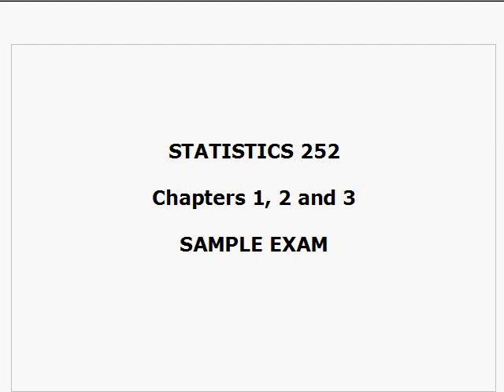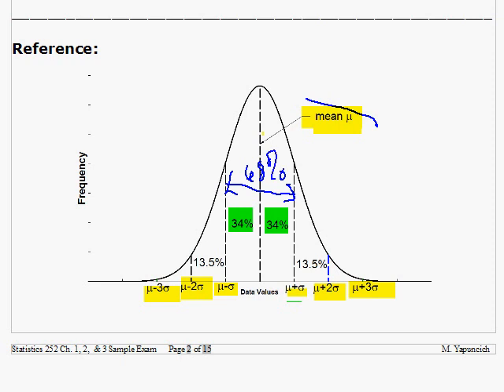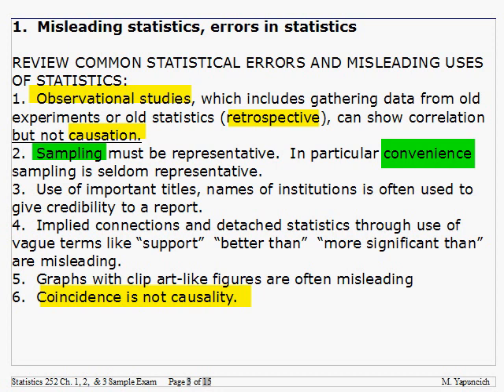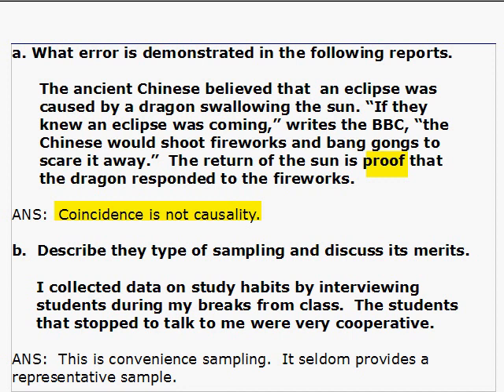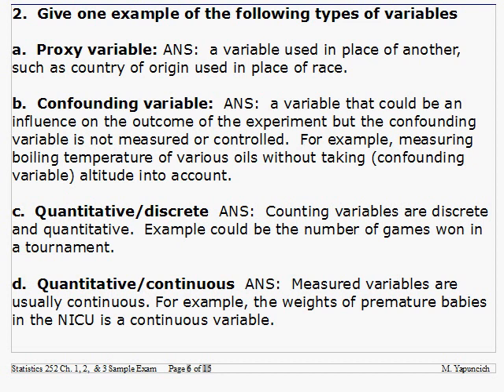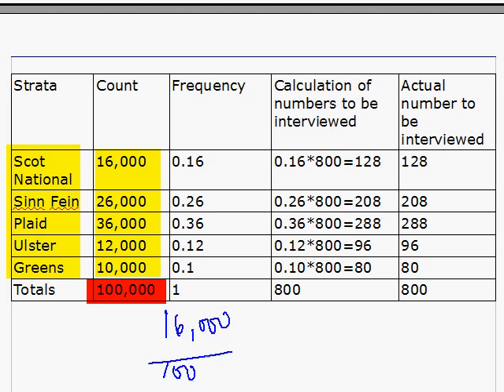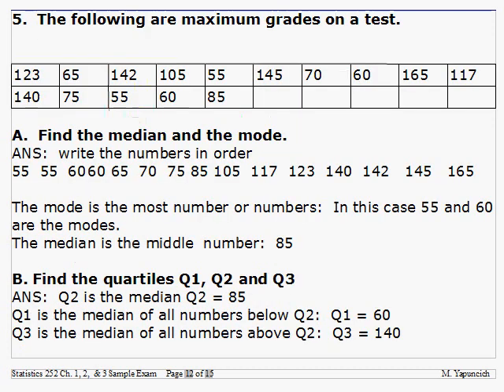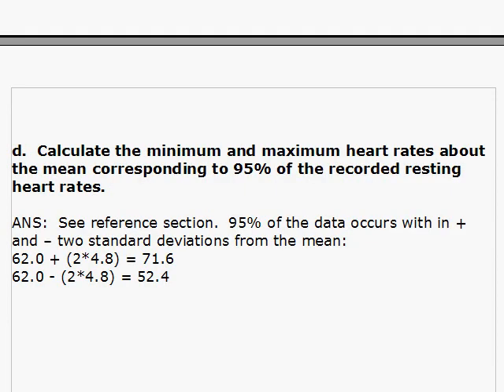STAT 252 Exam over Chapters 1, 2 and 3